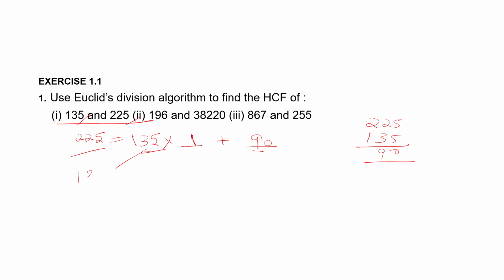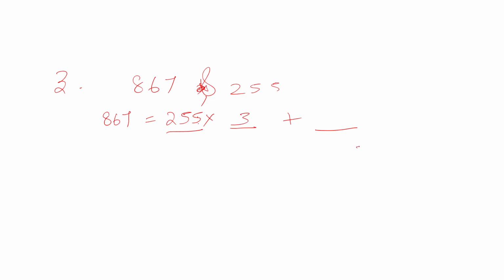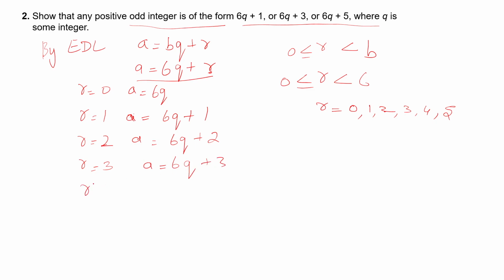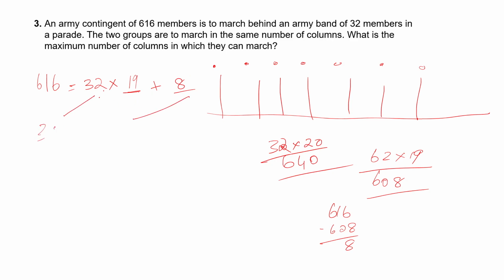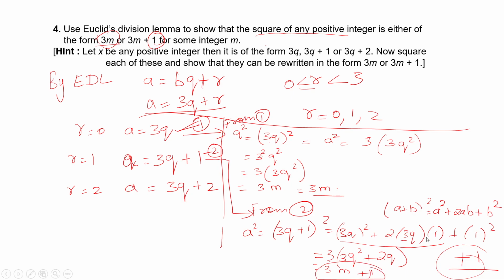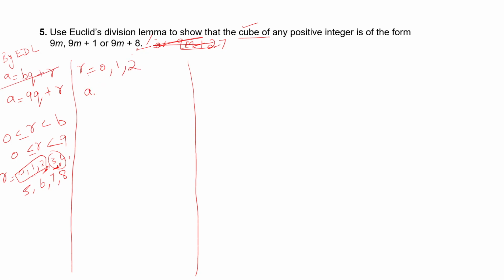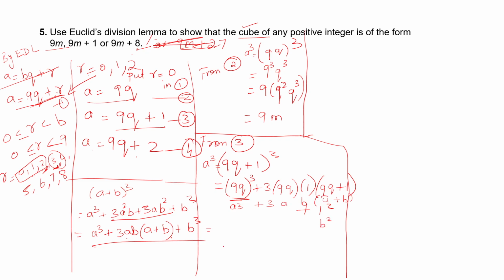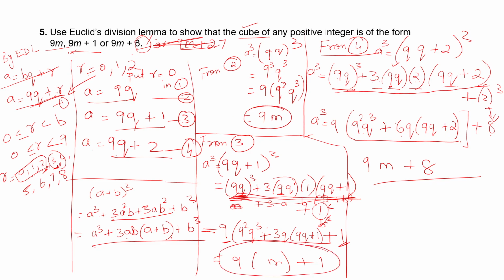X CBSE MATHS-CHAPTER 1 -Real NUmbers -EX1.1